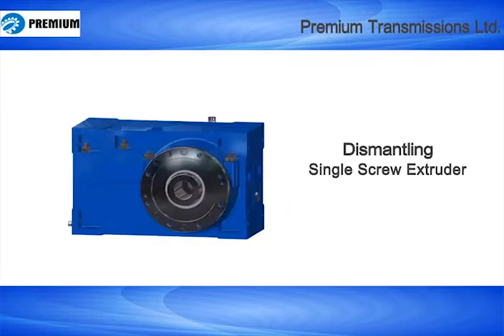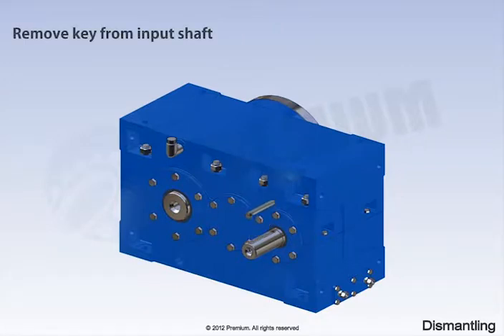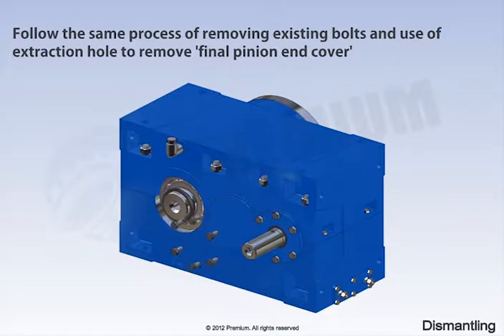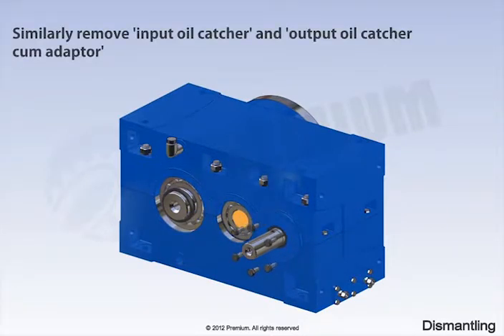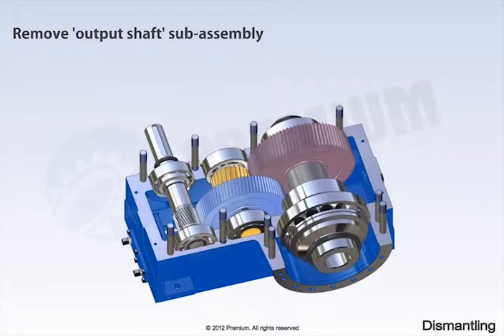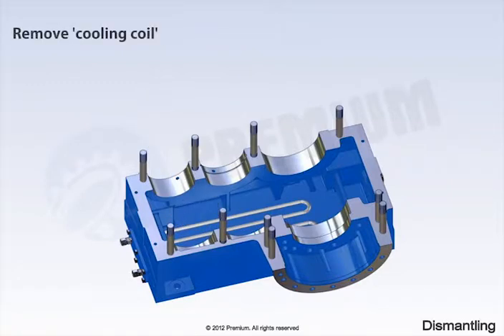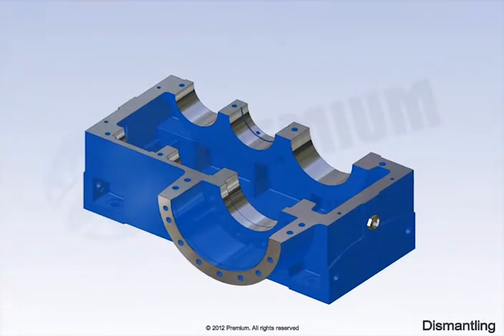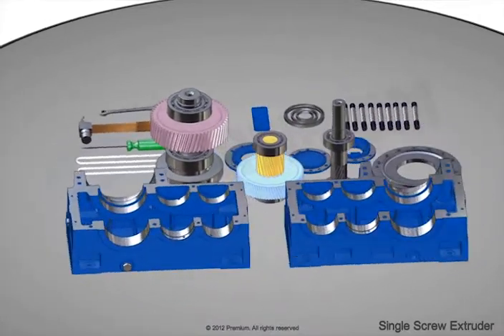Single Screw Extruder Dismantling